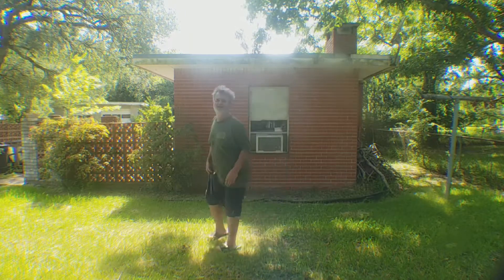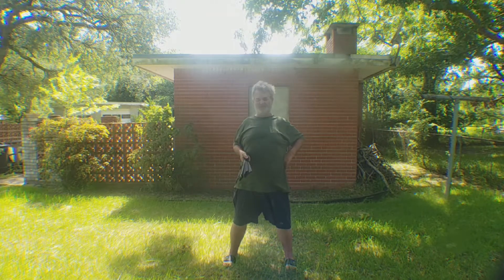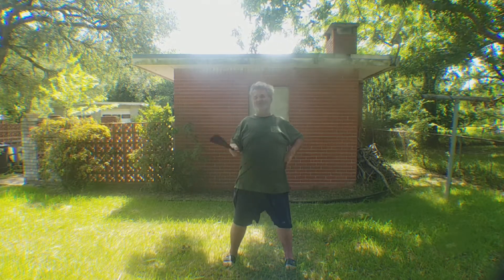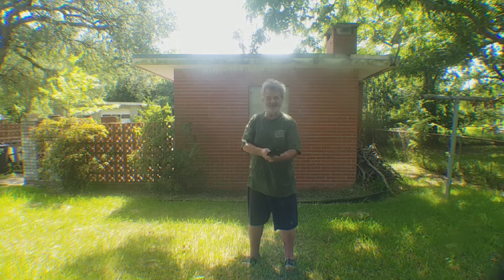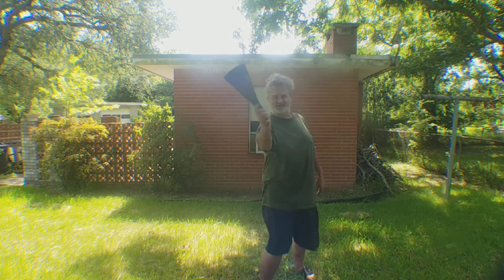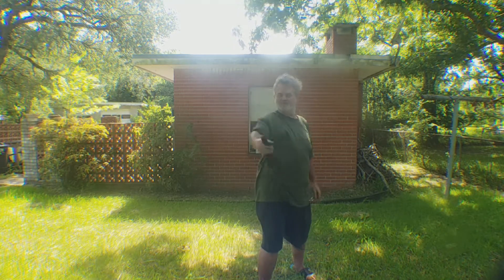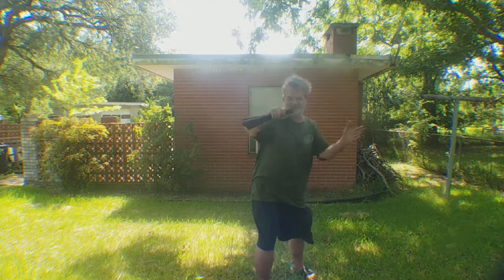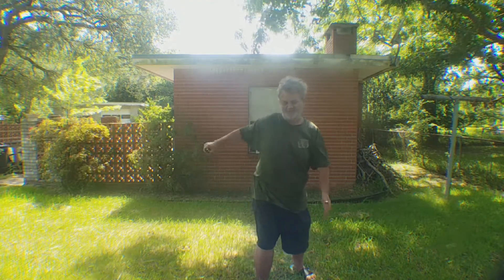Chinese Fan weapon.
My great nephew may have been exposed to the virus so now he's in isolation and I can't visit with him. The virus is lucky I can't hunt it down and kill it. I miss that kid.